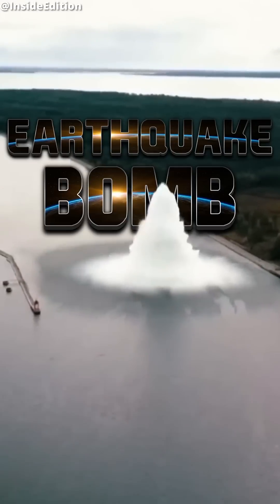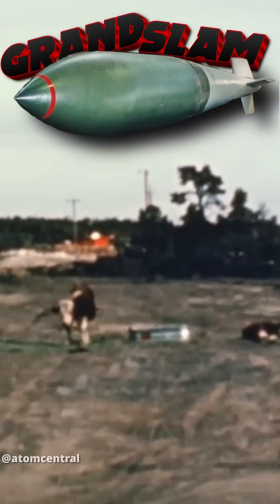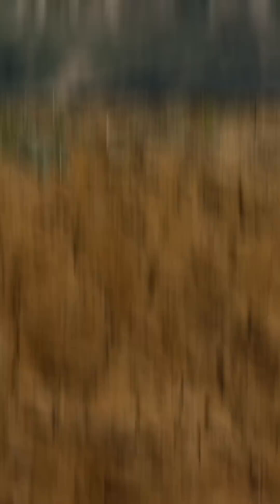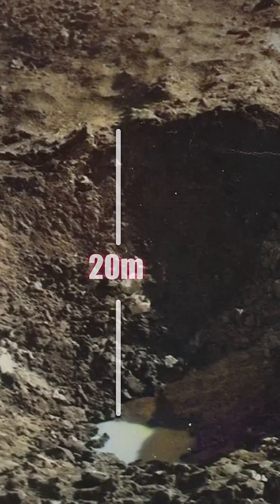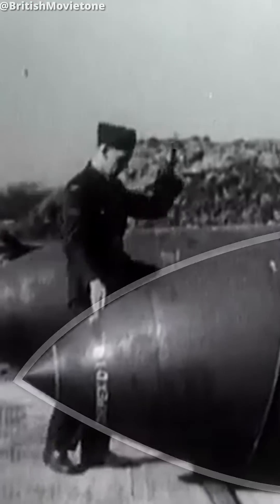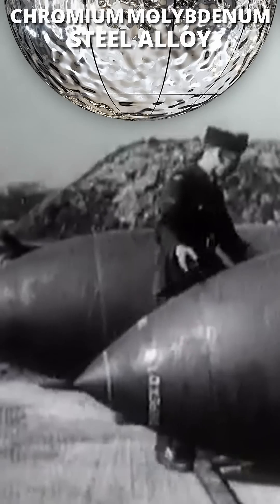Britain's Biggest Conventional Bomb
This is Britain’s Biggest Ever Conventional bomb (The Grand Slam)

And was the largest bomb of WW2, called the Grand Slam.

Weighing in at a whopping 22,000lbs or 10 tons giving it the nickname ten ton tess. It was 10.8m tall, 1.17m wide and had a yield of 6.6t of tnt.

It’s what you call a seismic or earthquake bomb. Unlike a traditional bomb that explodes near the surface, the grand slam was designed to penetrate the ground,burying  itself as deep as possible so that when it exploded it created a huge crater 40 meters wide 20m deep and created massive shockwaves, destabilizing and destroying any structure around it .

To achieve this, the casing of the grand slam was made of a chromium molybdenum steel alloy ensuring it would survive the impact without detonating prematurely, it was also extremely aerodynamic so that when it was dropped it would reach a speed of 715 mph.

The bomb was so large they had to make specially designed Lancaster bombers just to accommodate it, using Avro Lincolns wheels and tyres to take the weight, uprated engines and paddle bladed propellers for more power, removing gun turrets and armor to save weight and completely removing the bomb bay doors amongst other changes.

41 Grand Slams were used during WW2, destroying the likes of viaducts, railways, U-Boat Pens and various military installations.

Britain has never built a larger conventional bomb since.